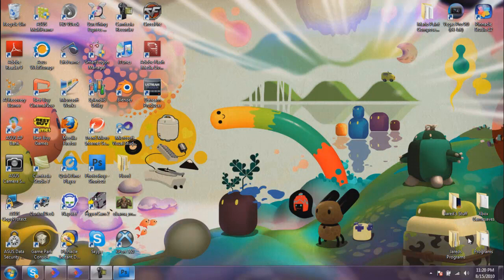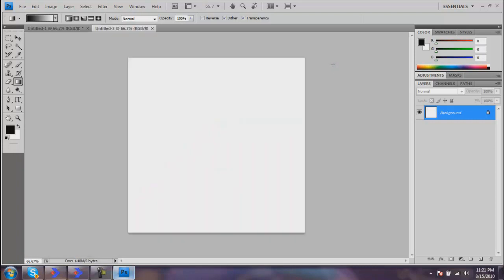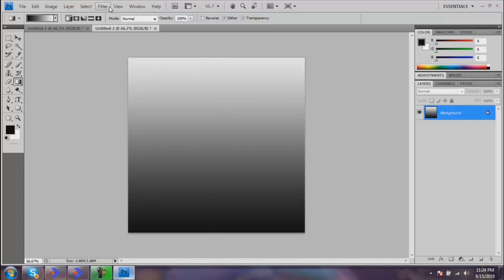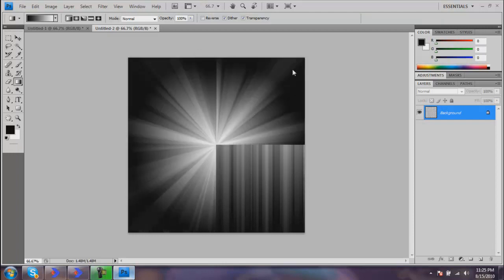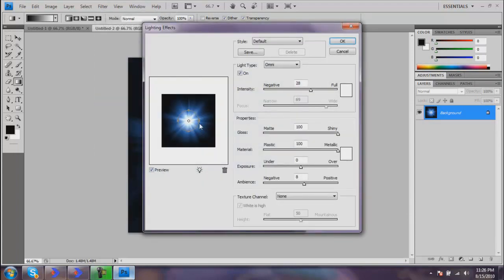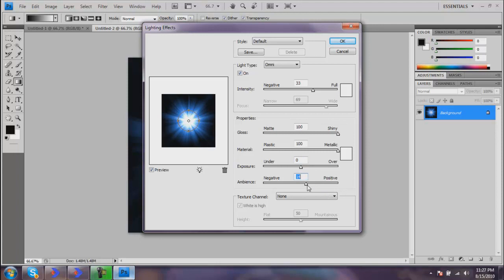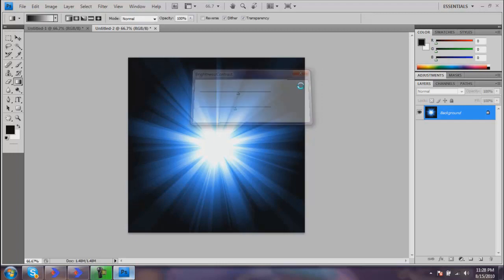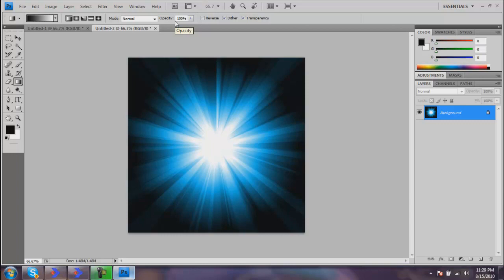Photoshop Tutorial-Star Burst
I will be showing you how to make a Star Burst effect in Photoshop.